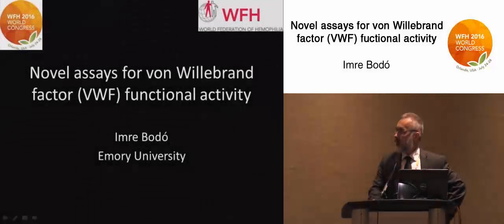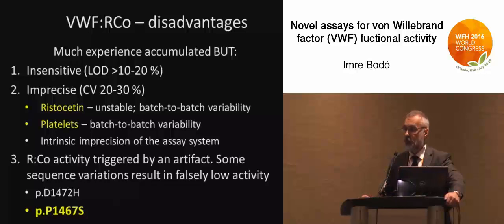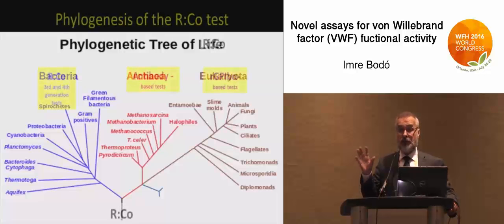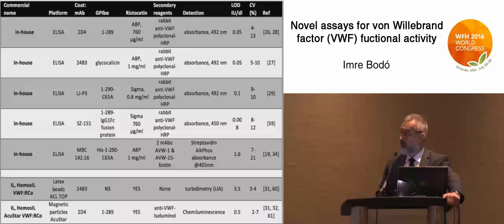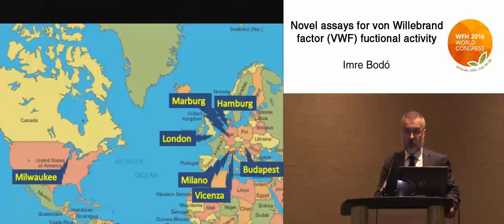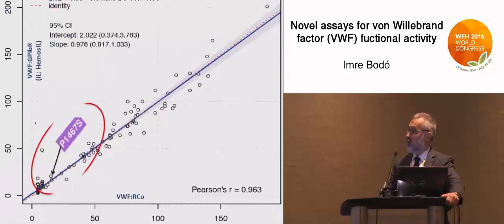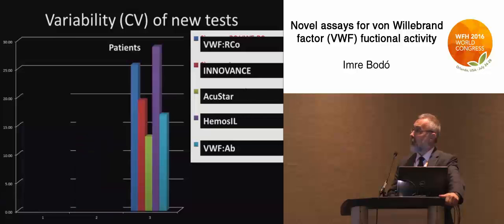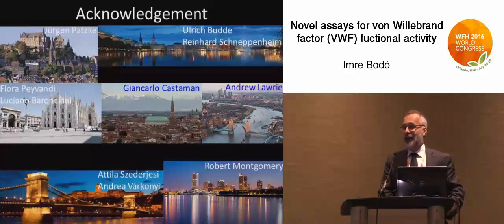Novel Assays for von Willebrand Factor (VWF) Functional Activity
For select webcasts and other resources from the WFH 2016 World Congress go

In the Sunday afternoon joint Laboratory Sciences and VWD Professional Development Workshop, Imre Bodó, explores new von Willebrand factor (VWF) activity assays.